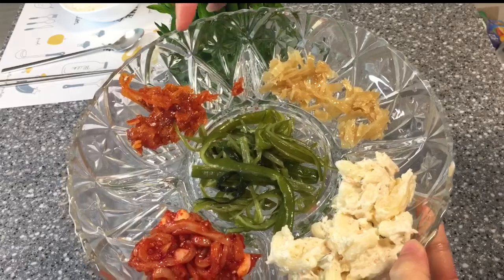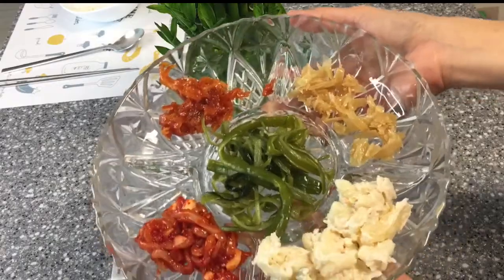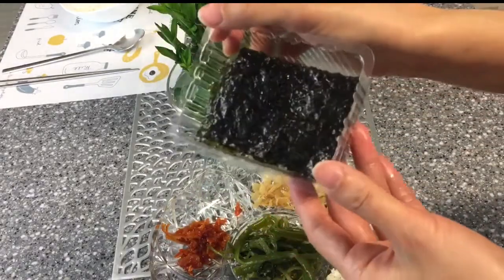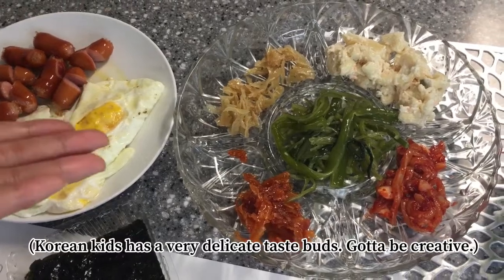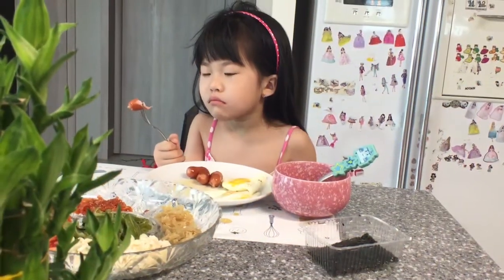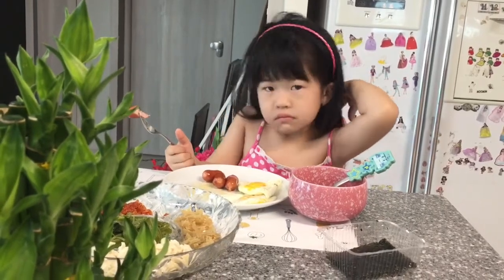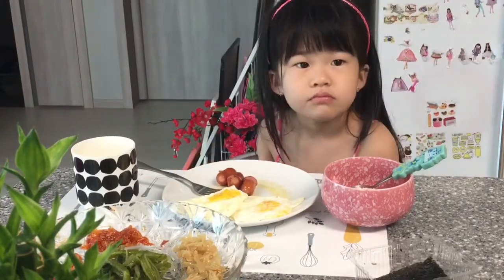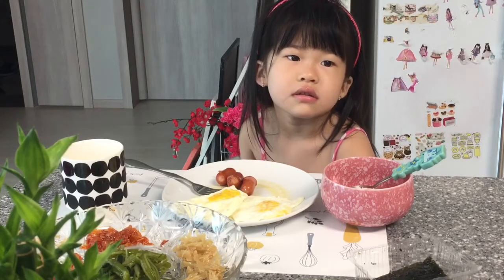HOW TO MAKE/PREPARE KOREAN BREAKFAST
Hello Everyone. This is a quick video preparation of breakfast for my kids. Very simple and easy. I hope you like it.